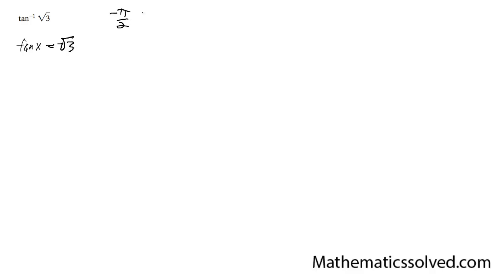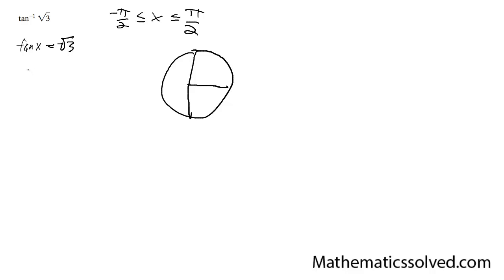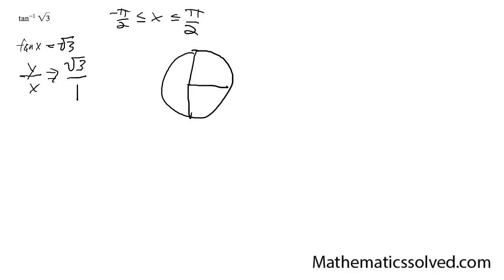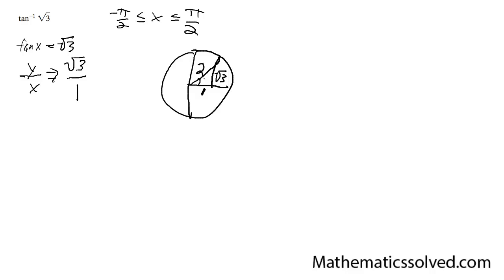inverse tangent of square root 3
Find the radian value for the inverse tangent of square root 3